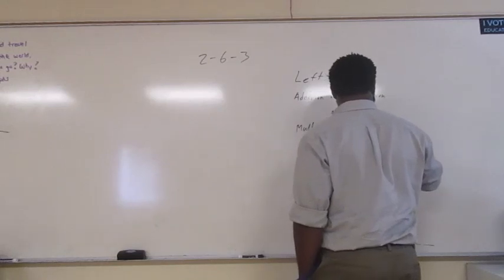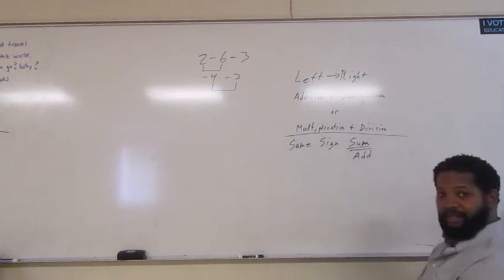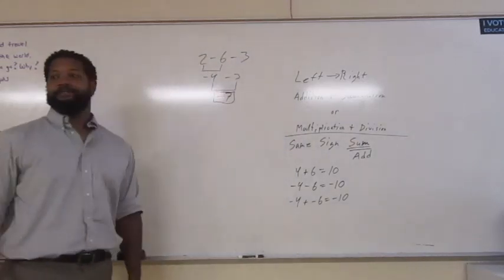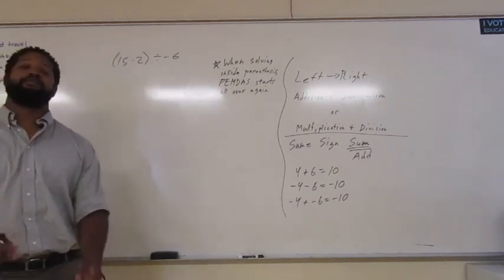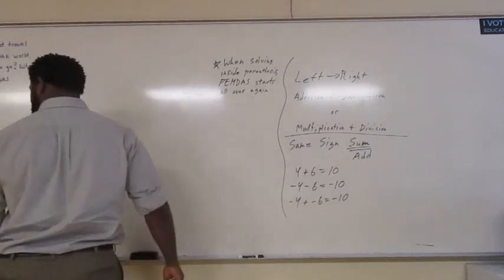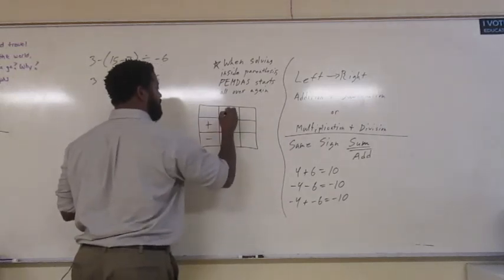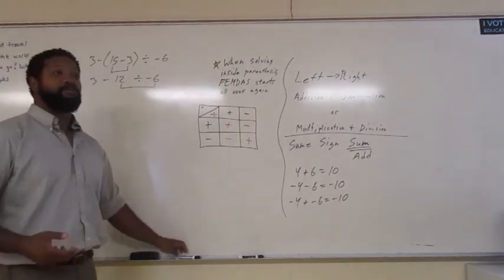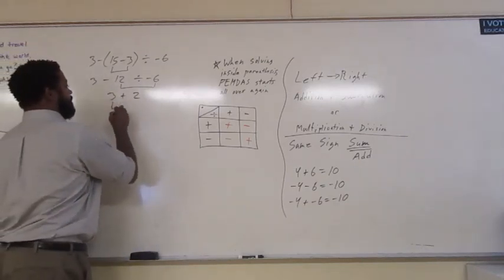Algebra I: Order of Operations Quiz Review 2